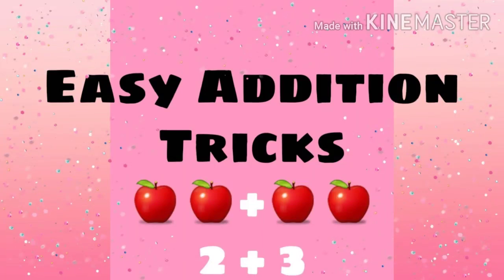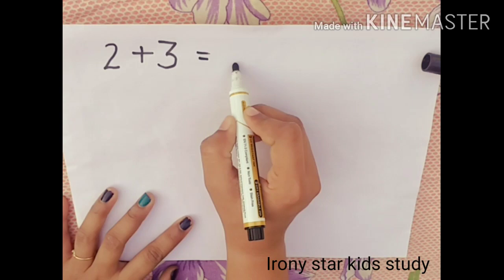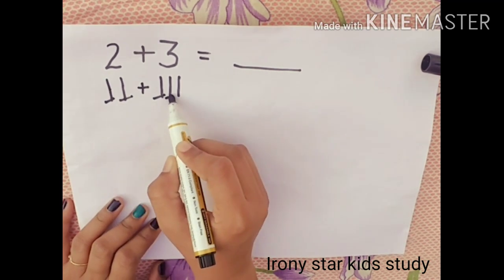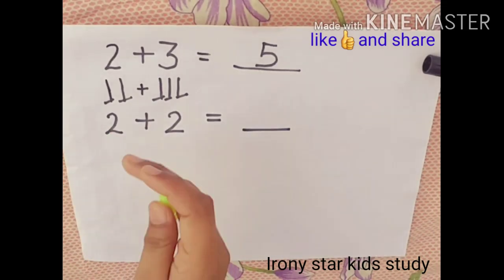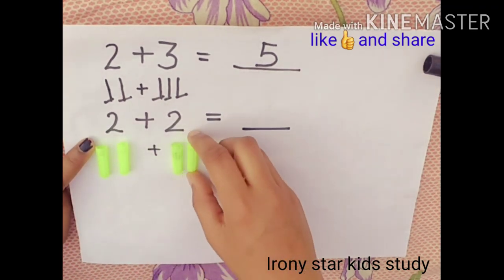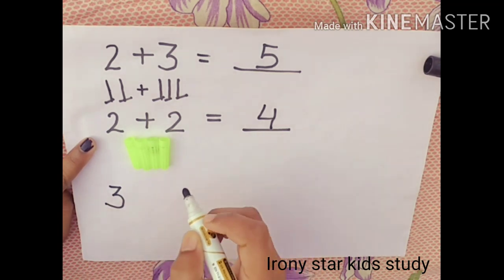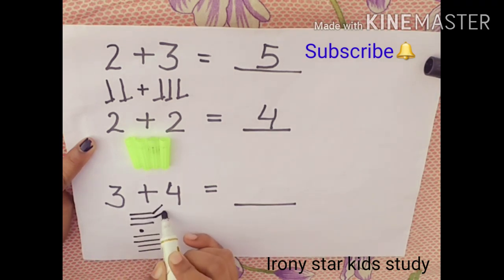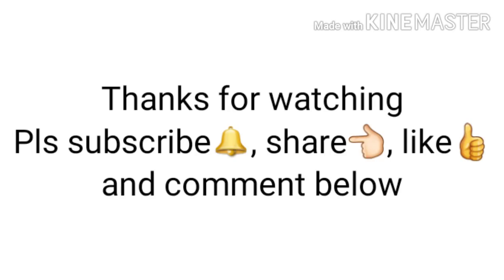Easy Addition tricks/Basic Maths/How to teach your child to Add/जोड़ना सीखे आसान तरीके से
Hi

About this video- Easy addition tricks to learn or to understand how to add to number digits very easily with the two easy methods watch the video subscribe, share, like and comment below.

गणित में जोड़ना सीखे 2 बहोत आसान तरीके से सभी माता पिता जरूर देखे और मेरे channel को subscribe करे और bell icon दबाए जिससे आगे के विडियो मिल सके आपको ।